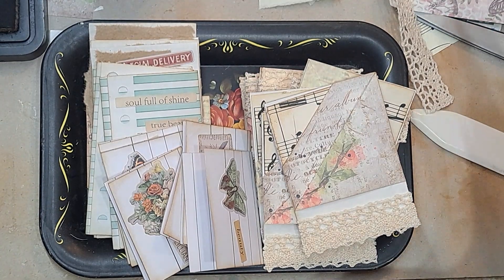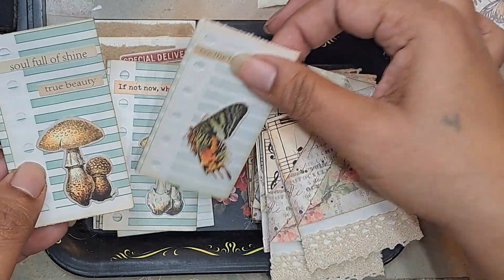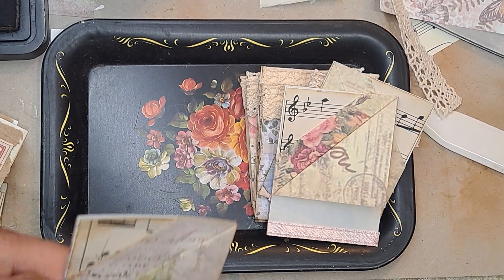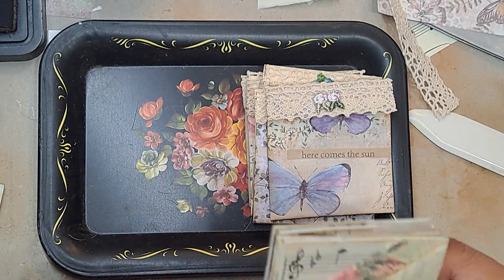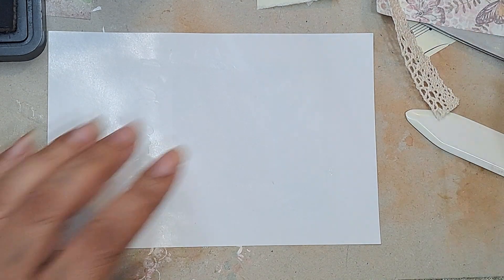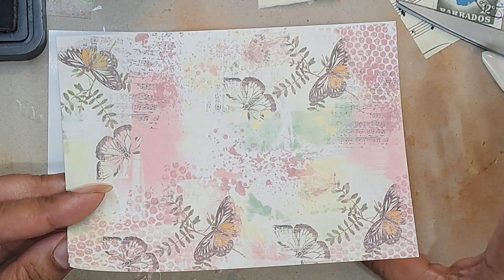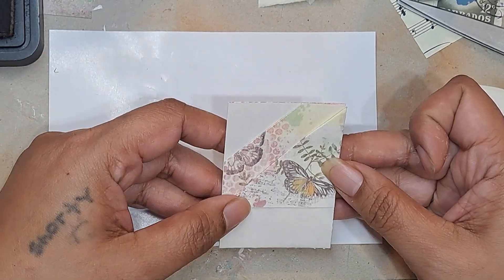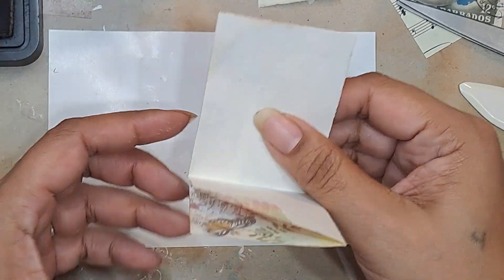Come check out the tucks and pockets I've been making!